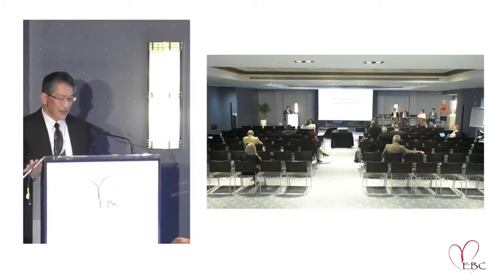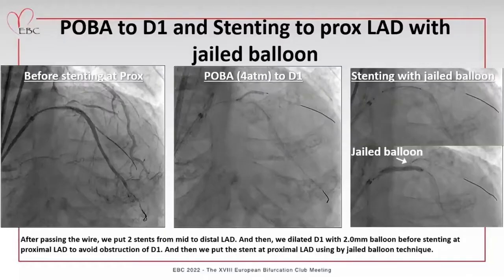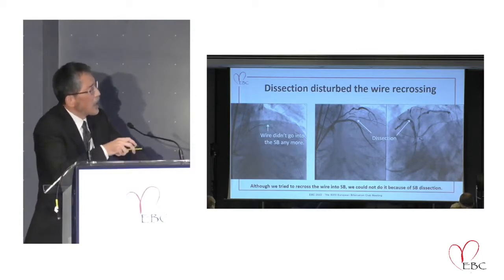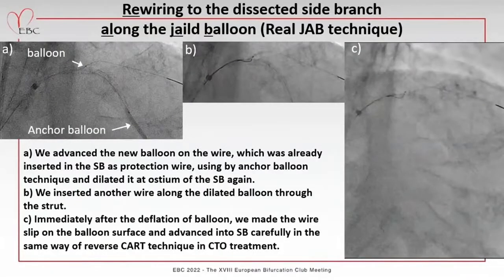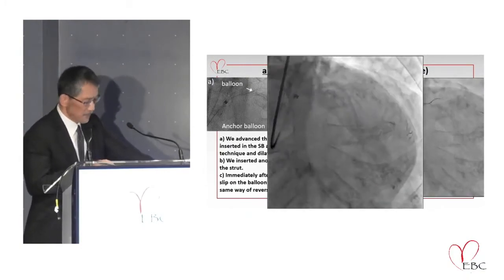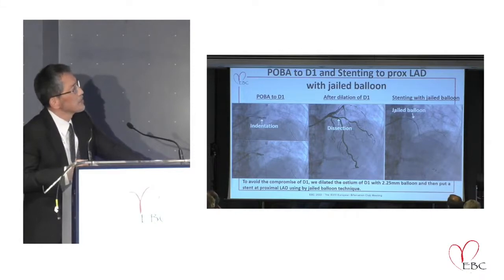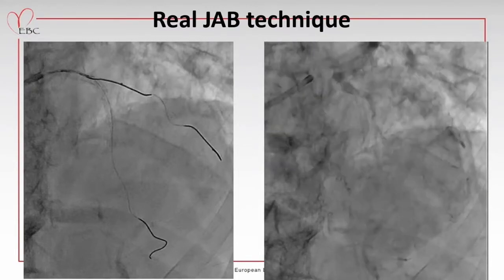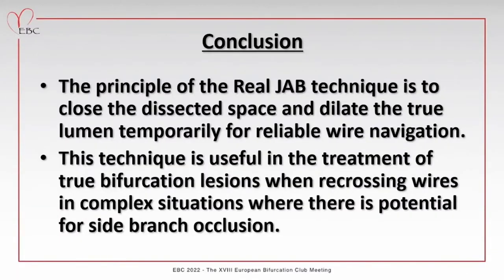REAL JAB technique: solution for SB occlusion - Dr Yoshihisa Kinoshita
European Bifurcation Club 2022 -
DAY 1 - PARALLEL SESSION 1.1
Side Branch Preservation Techniques Session